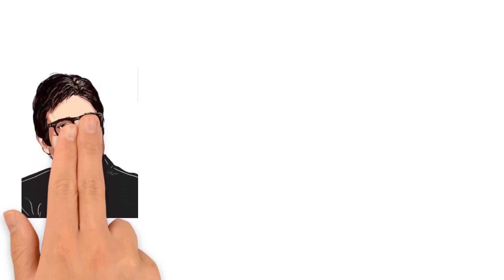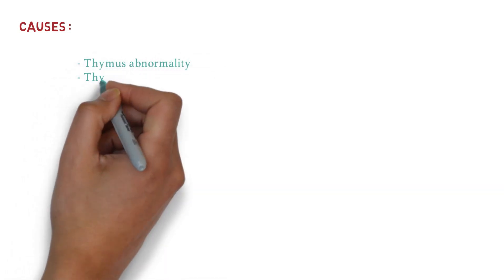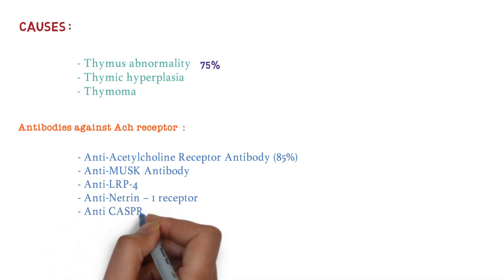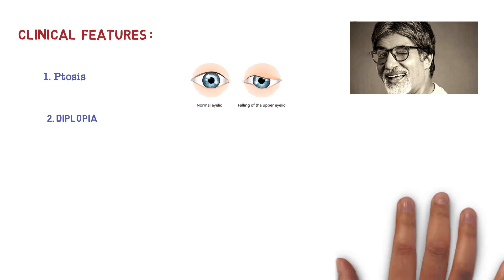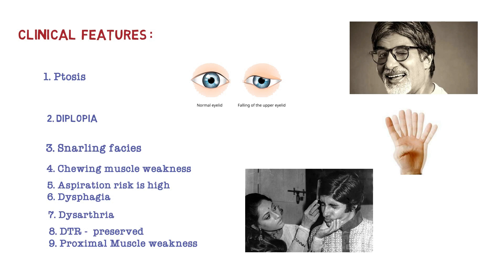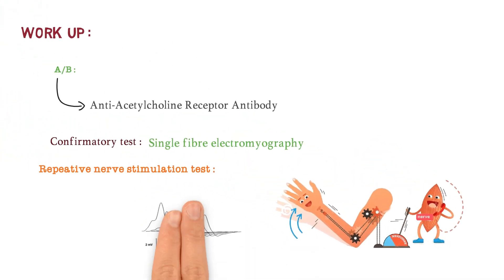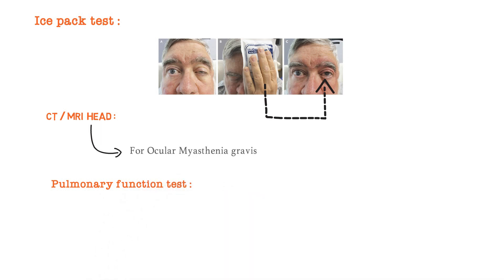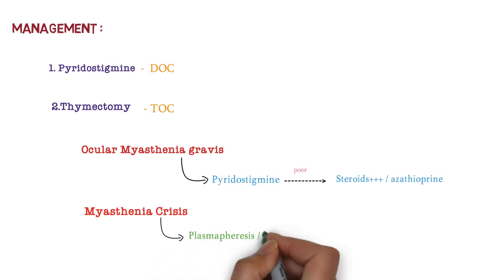Myasthenia gravis | Myesthenia gravis - cause, symptoms, work up , treatment , pathology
Myasthenia gravis is a chronic autoimmune, neuromuscular disease that causes weakness in the skeletal muscles that worsens after periods of activity and improves after periods of rest. These muscles are responsible for functions involving breathing and moving parts of the body, including the arms and legs.

Myasthenia gravis

this is all important information about Myasthenia gravis